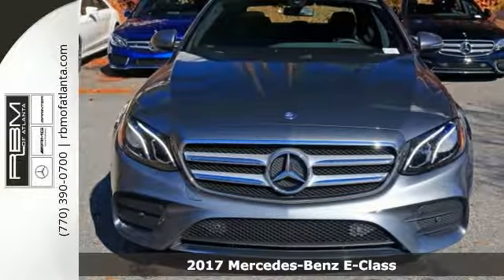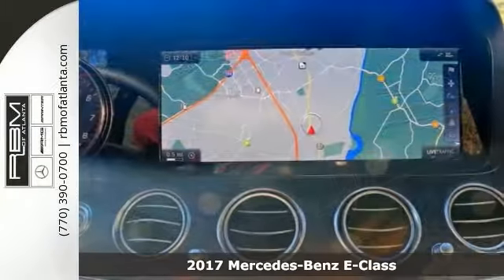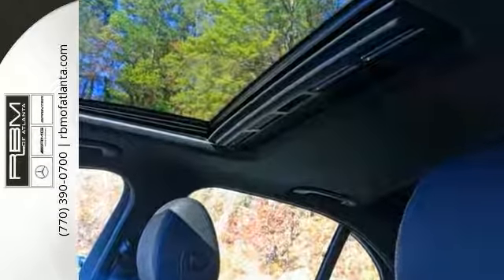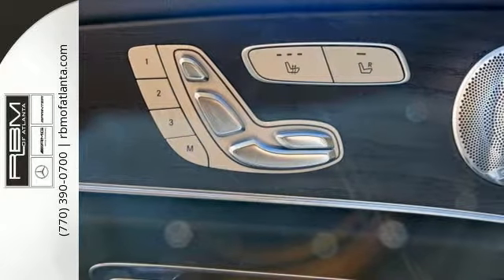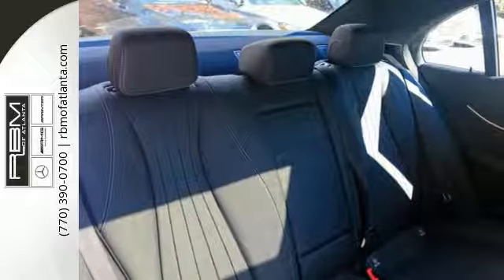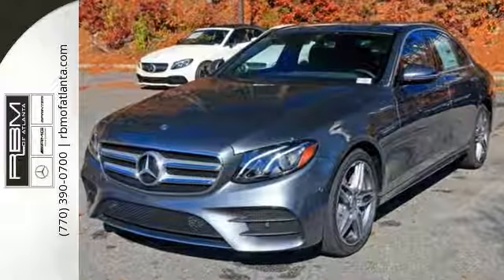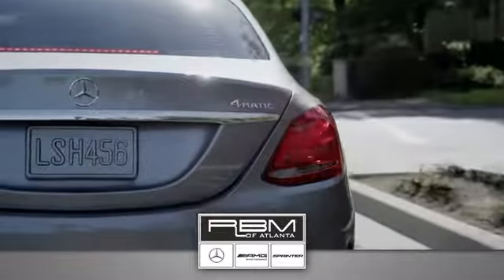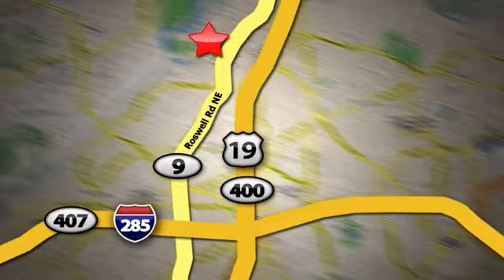New 2017 Mercedes-Benz E-Class Atlanta GA Sandy Springs, GA M31800 - SOLD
SOLD -

Year: 2017
Make: Mercedes-Benz
Model: E-Class
Trim: E300 Sport
Engine: 4 Cyl. 2.0 L
Transmission: Automatic
Color: Selenite Grey Metallic
Interior: Black
Stock #: M31800
VIN: WDDZF4JB2HA154749
Boasts 30 Highway MPG and 22 City MPG! This Mercedes-Benz E-Class delivers a Intercooled Turbo Premium Unleaded I-4 2.0 L/121 engine powering this Automatic transmission. WHEELS: 19 AMG TWIN 5-SPOKE -inc: Tires: 19 AS, WHEEL LOCKS, SPORT WHEEL PACKAGE -inc: Sport Body Styling, Sport Interior, Sport Interior (P15), Perforated Front Brake Discs & Fr Brake Calipers.* This Mercedes-Benz E-Class Features the Following Options *PREMIUM 1 PACKAGE -inc: KEYLESS-GO, KEYLESS-GO Comfort Package Code, Blind Spot Assist, Heated Front Seats, Rear View Camera, SiriusXM Radio, free trial period, Hands-Free Access, NFC Wireless Charging, Parking Pilot, Electric Trunk Closer , REAR SPOILER, NATURAL GRAIN BLACK ASH WOOD TRIM, LOWERED SUSPENSION W/SELECTIVE DAMPING SYSTEM, BURMESTER SURROUND SOUND SYSTEM -inc: 590 Watts, 13 speakers, BLACK, MB-TEX UPHOLSTERY, BLACK HEADLINER, Window Grid Antenna, Valet Function, Trunk Rear Cargo Access.* Stop By Today *A short visit to RBM of Atlanta located at 7640 Roswell Road, Atlanta, GA 30350 can get you a hassle-free deal on this trustworthy E-Class today!

Give us a call at:

Address:
7640 Roswell Rd